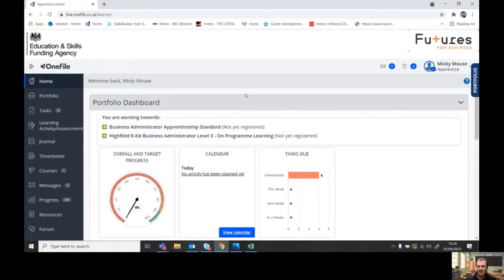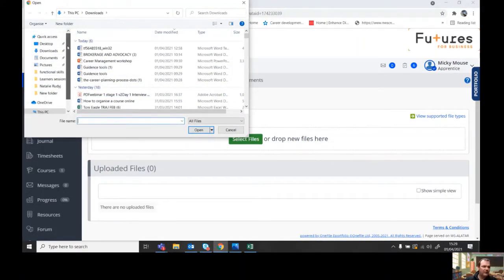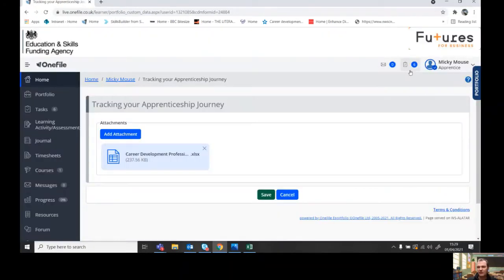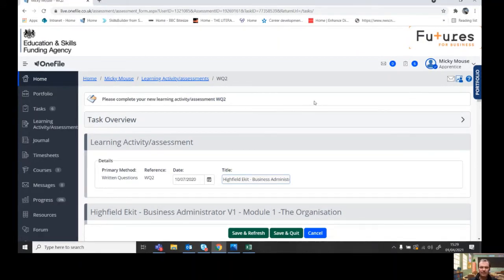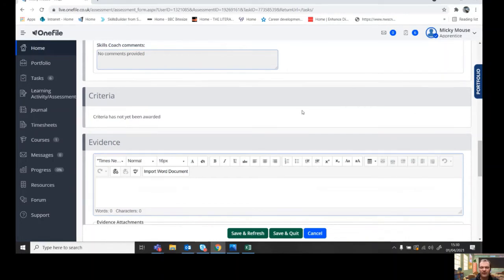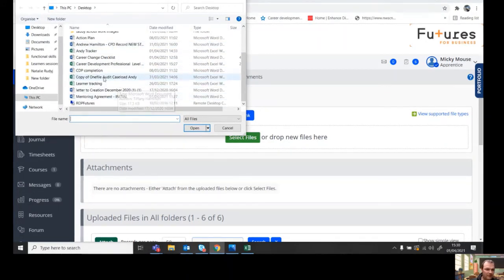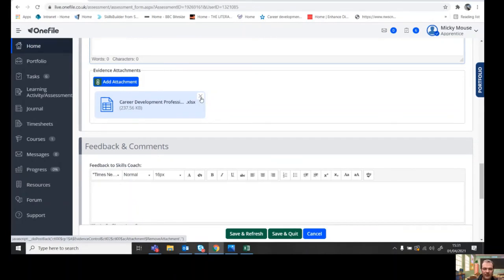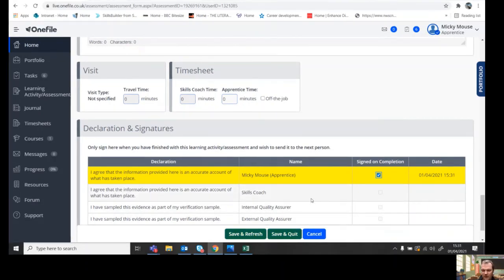Uploading documents to OneFile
A short video to demonstrate how and where the tracker document can be uploaded to OneFile as well as a demonstration of uploading a document to the relevant task